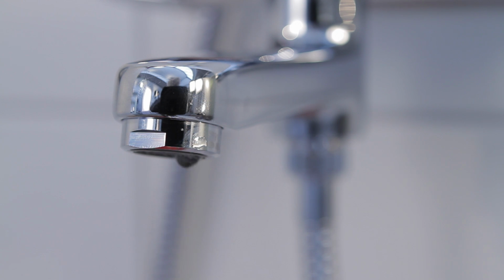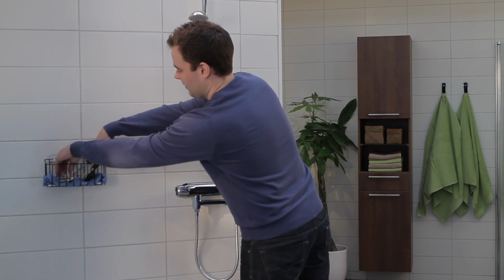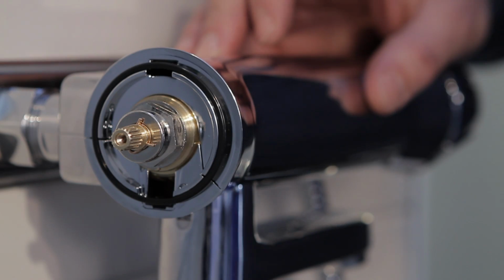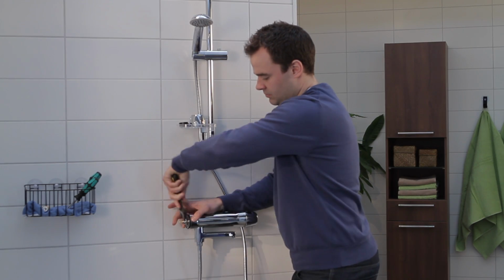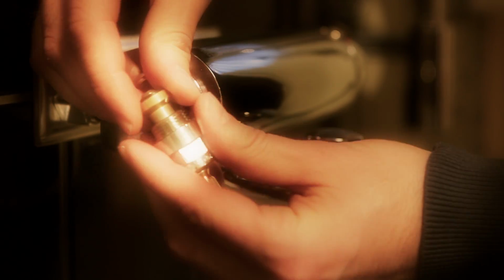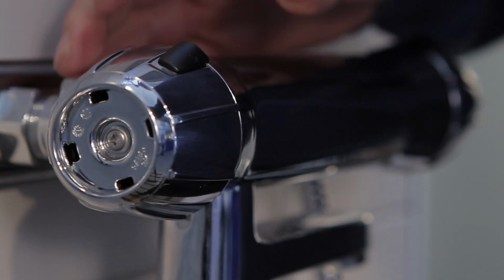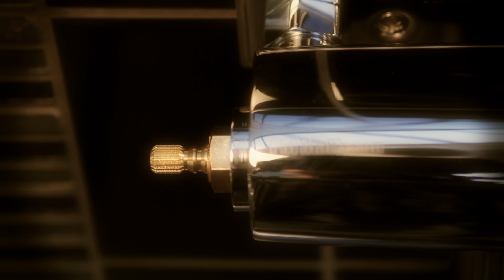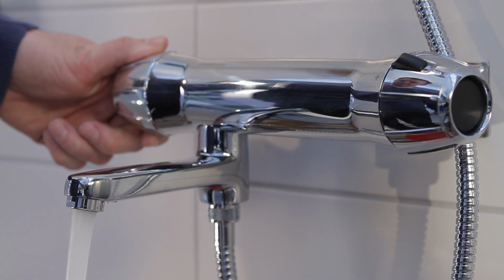FMM 6 - Dripping spout/shower head or sluggish on-off knob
FM Mattsson shows how consumers themselves can maintain and repair their mixers. The film is about simple everyday concerns such as dripping spouts, sluggish levers, calcium deposits and water that is too hot.